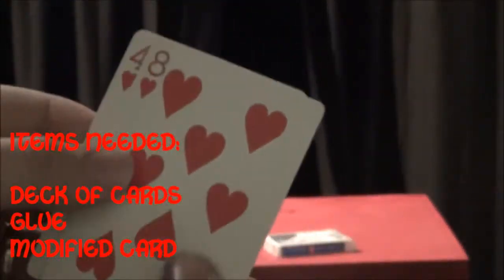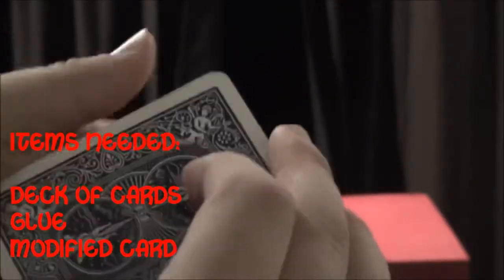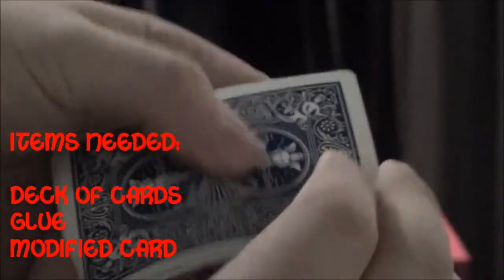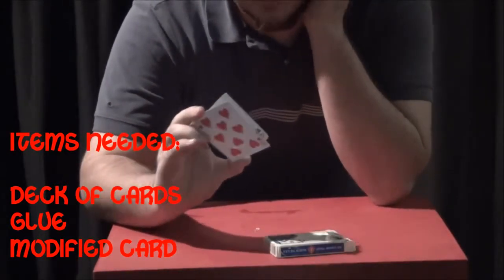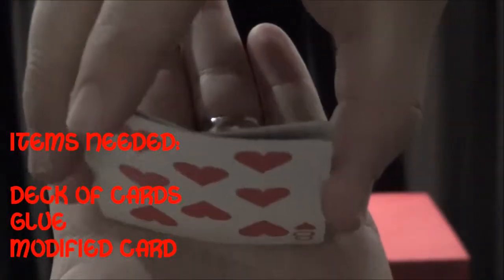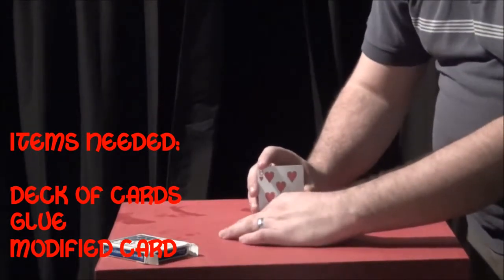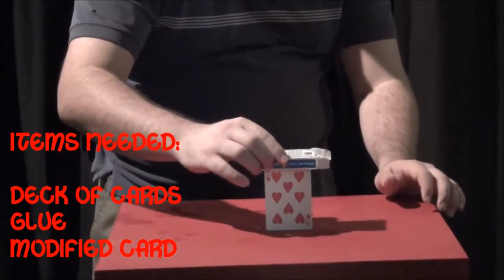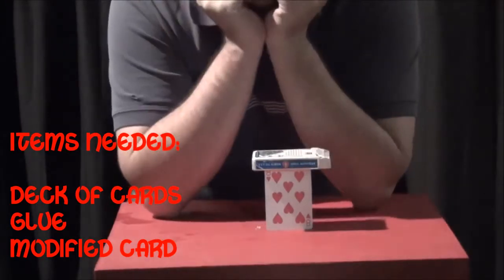HOW TO do "The Lone Standing Strong Card"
An object lesson on standing in faith